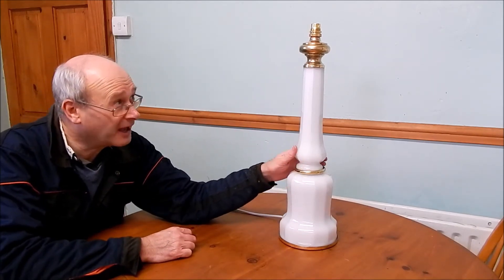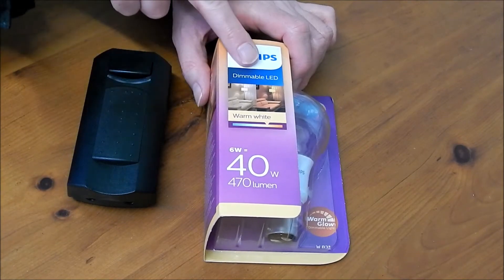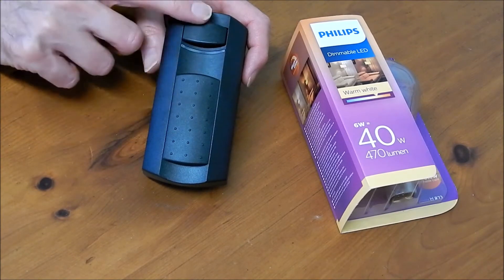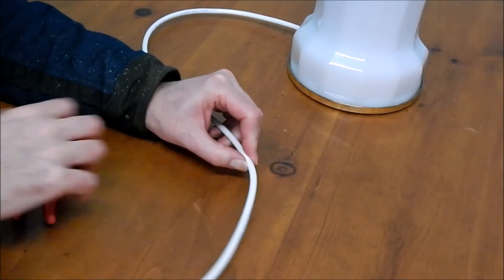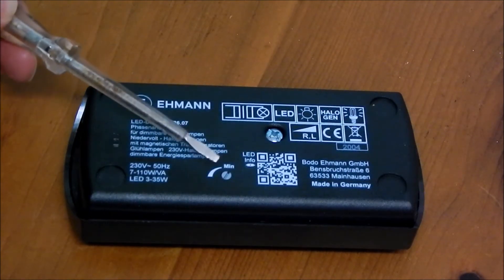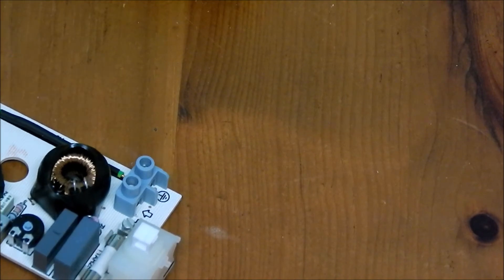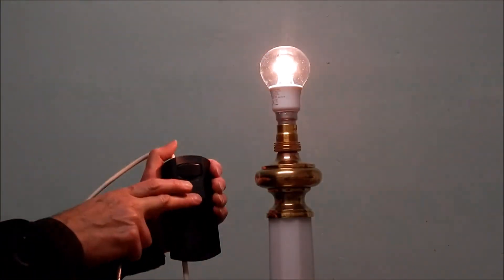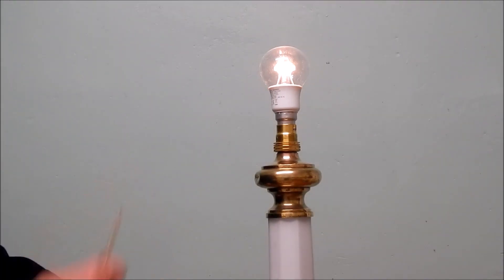How to upgrade or convert LED table lamp to dimming by installing in line dimmer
This is a step by step guide of how to upgrade an existing table lamp into an a dimming model. Dimming thelights makes them much more useful and flexible. There are a few common pitfalls so it also gives some helpful tips on what you need to look out for and how to select the right dimmer and lamp for you. This video shows the easist method which is the install the dimmer in-line in the mains flex or cable.
In this case I am wanting this for a bedside light so having a silent dimmer which turns completely off is important.

As always if you are not confident about handling electrics seek professional  advice.